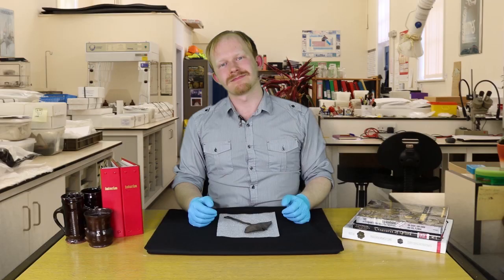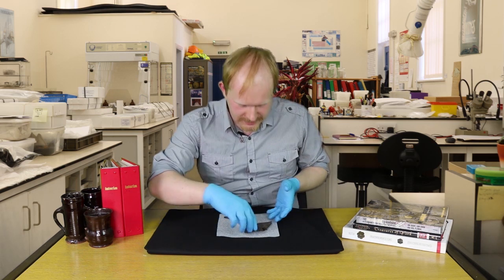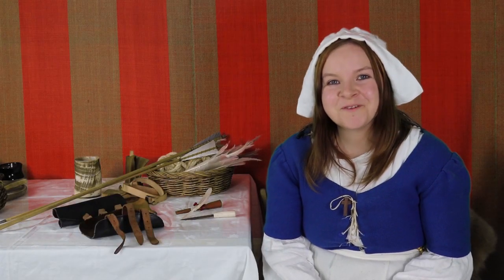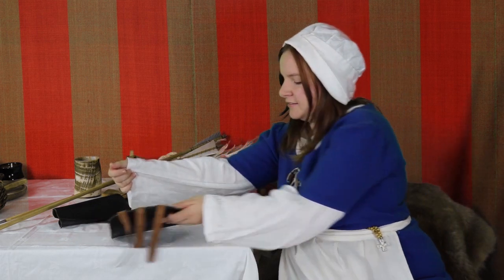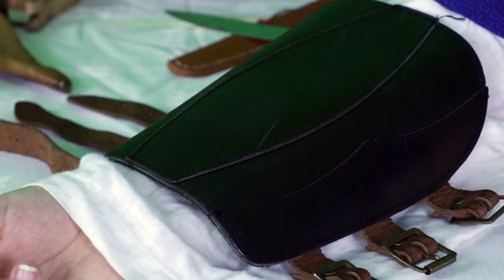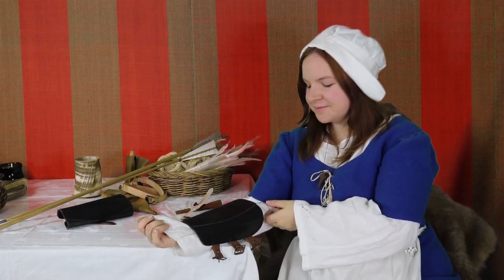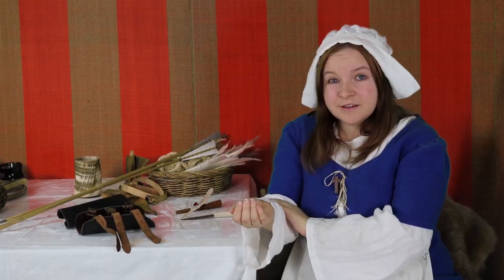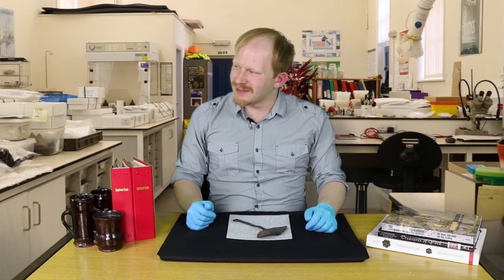Shaking Hands with the Past: Medieval Season, Episode 1 - Archer's Bracer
Join Philip the archaeologist and medieval resident of York Mistress Parkin as they discuss this ingenious example of recycling from the Middle Ages: an archer’s bracer.

Archery was vital to the defence of the realm during the late 1300’s – the period from which this artefact dates – and contributed a fearsome element to tactics employed on the battlefield. All men living in the country were expected to be proficient archers, but paying for the necessary equipment could be expensive. This bracer, or arm guard, demonstrates how repurposing worn out objects helped to solve the problem.

‘Shaking Hands with the Past’ is a collection of educational vodcasts produced by York Archaeological Trust, featuring unique artefacts and explains their use, construction and history in easily understood terms and with the help of a friendly local medieval resident. They can be used by teachers, parents and pupils to help bring alive the topic of living in medieval times.